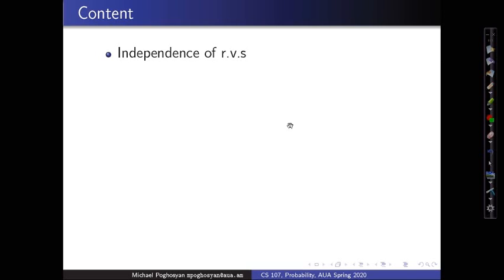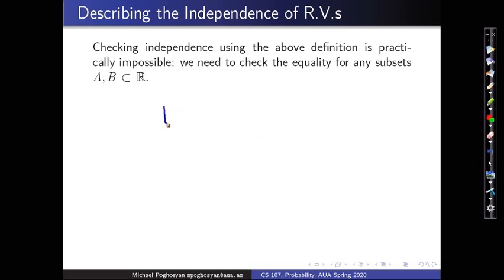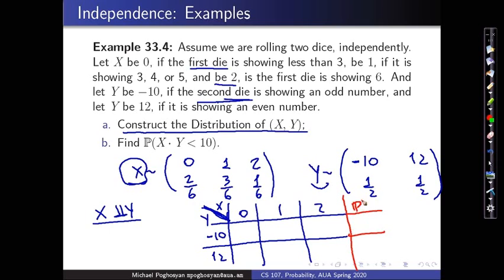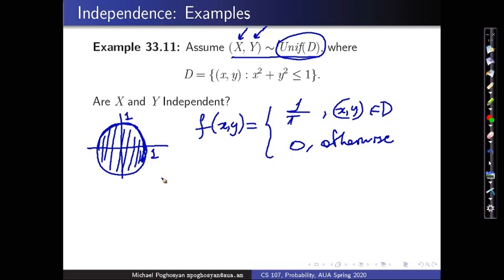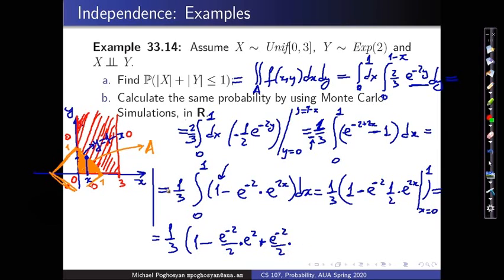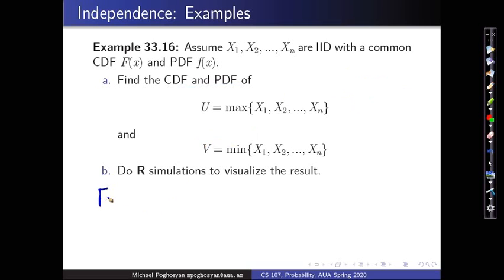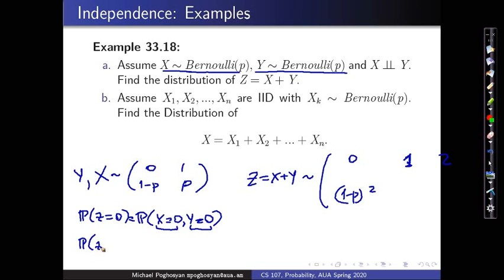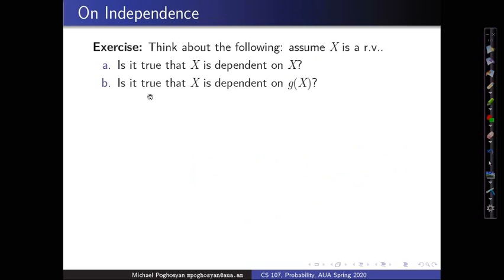CS 107 Probability, AUA, Spring 2020, Lecture 33, Independence of RVs